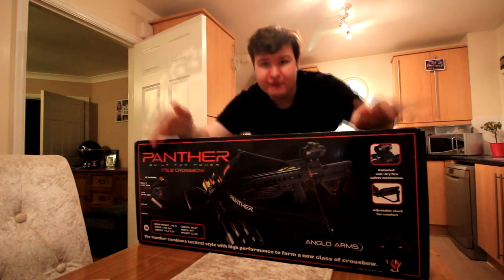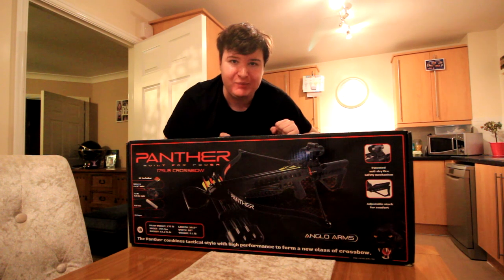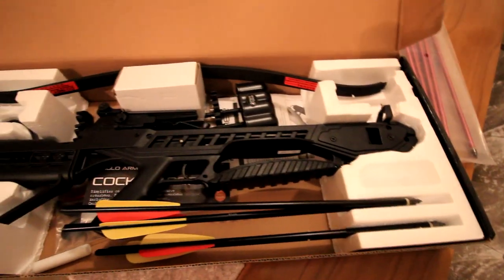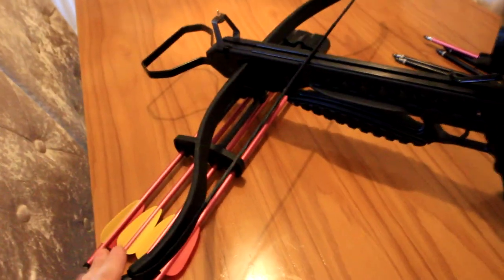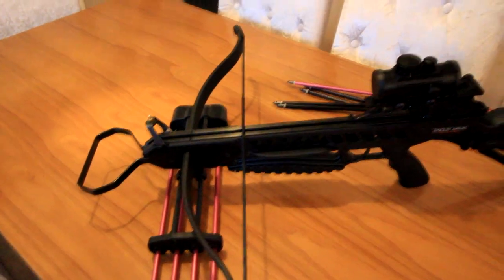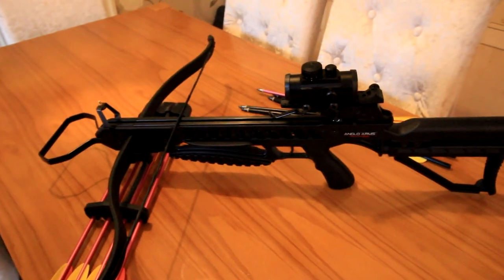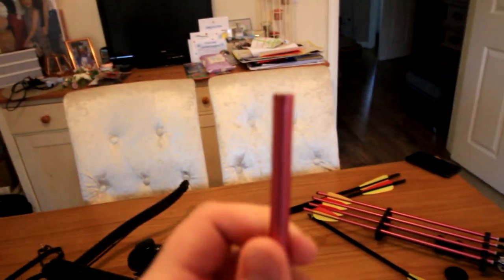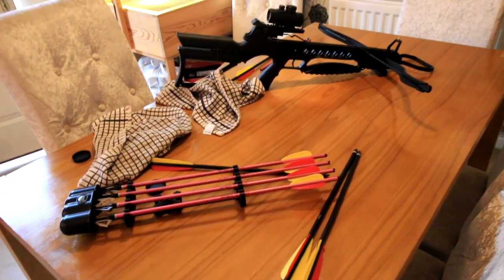ANGLO ARMS 175lb PANTHER Crossbow Review!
Finally the video you've been waiting for! Today i unbox the ANGLO ARMS 175lb PANTHER Crossbow! I will do more shooting tests later down the line. Hopefully you enjoyed, If you did smash like!

WANT SOME EPIC GAMING GEAR? CHECK THIS OUT!